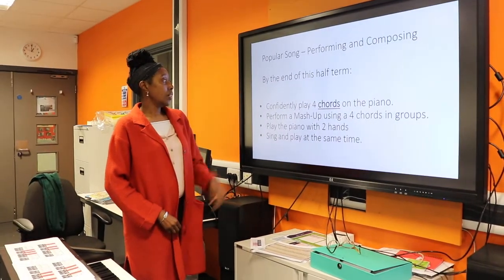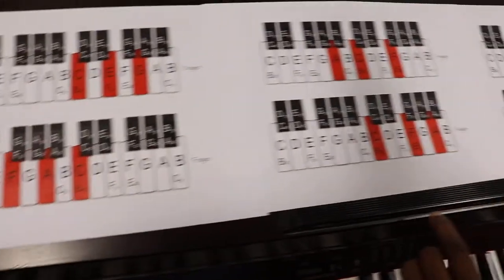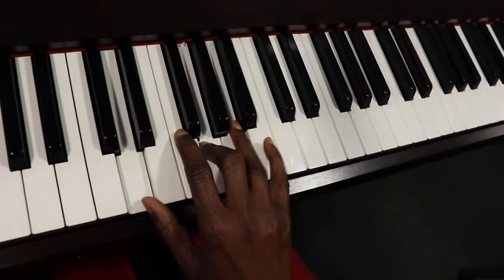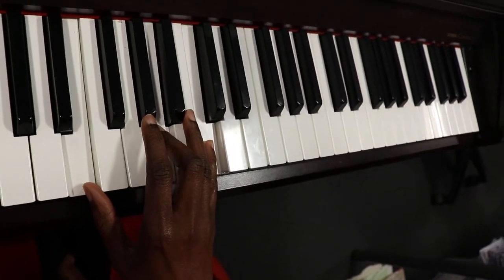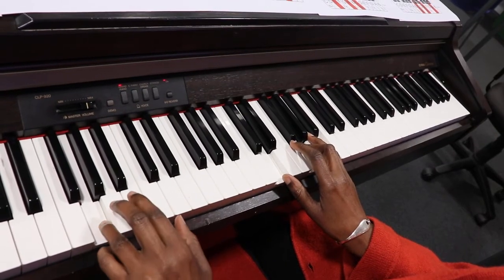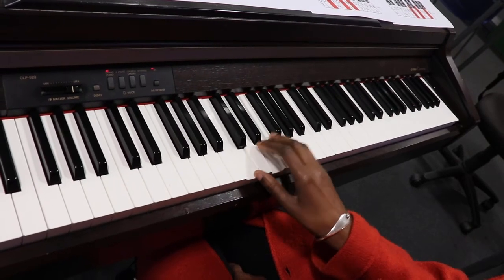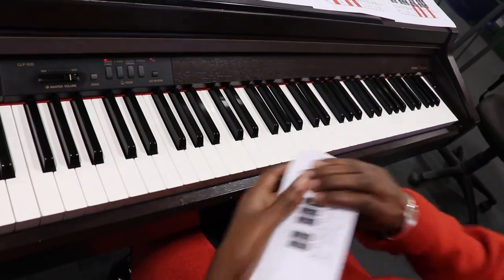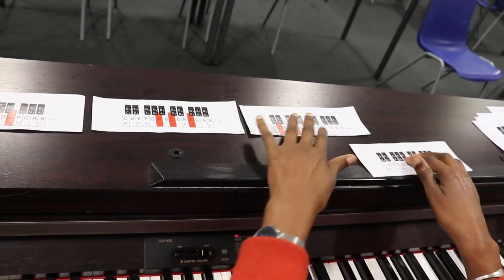HAPU Y8 Music: Performing and Composing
Harris Academy Purley, Kendra Hall Road, CR2 6DT